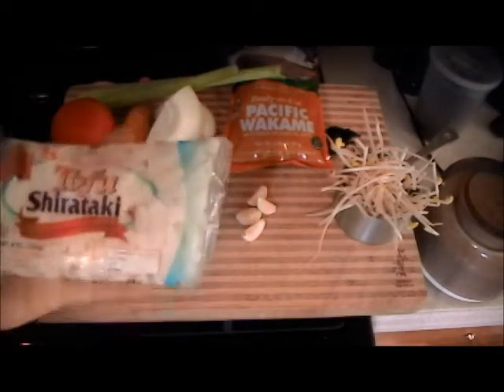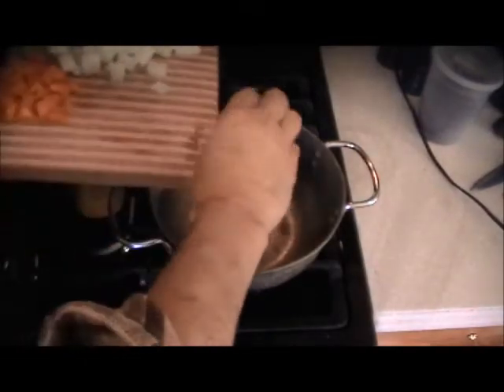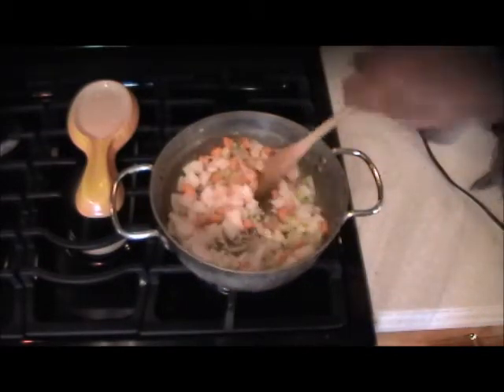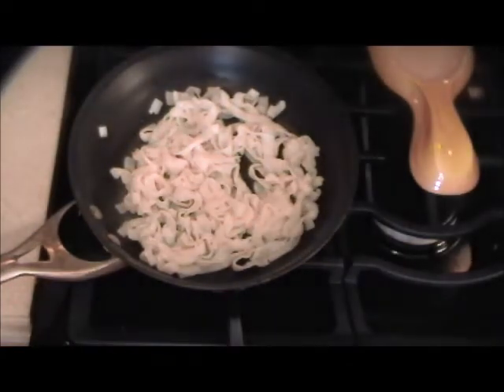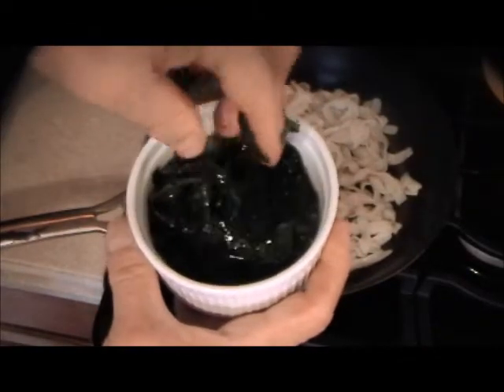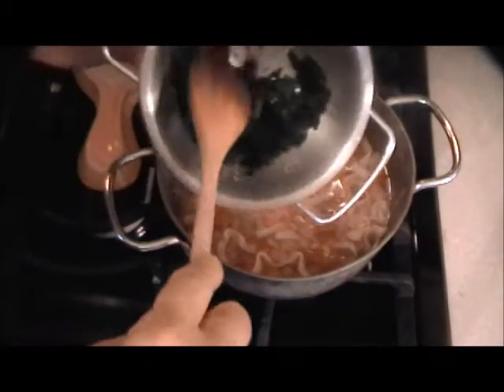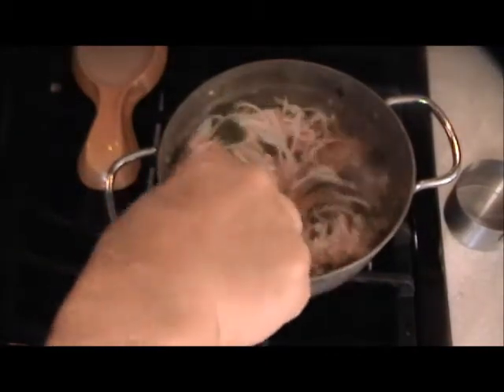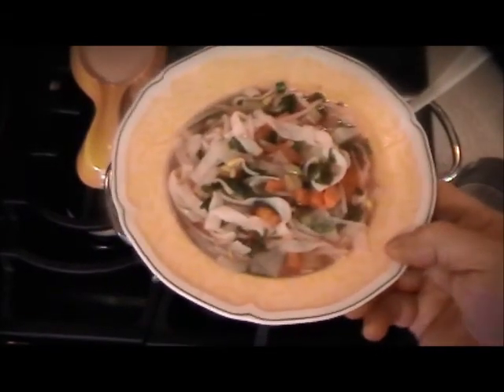Shiratake Wakame bean sprout soup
A delicious fat , gluten and vegetarian soup.
 All fresh and natural ingredients.

1 package shirataki noodles,
5-6 oz. onions,
1/4 c. scallions,
4 garlic cloves,
1 T. fresh ginger,
1 vine ripe tomato ,
2 oz. celery,
2 oz. carrots,
1/8 c. dry wakame (sea weed),
1 c. fresh bean sprouts,
1 & 1/2 qt. water,
1 T. sea salt, 1
2 tsp. Sriracha hot sauce (opt)  ,
1 T. corn starch with 1 T. water (opt)